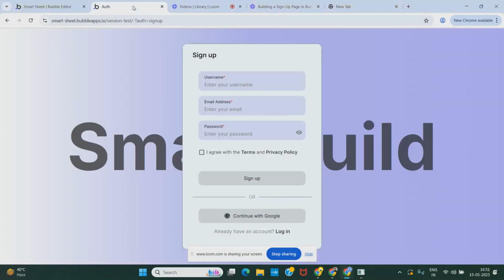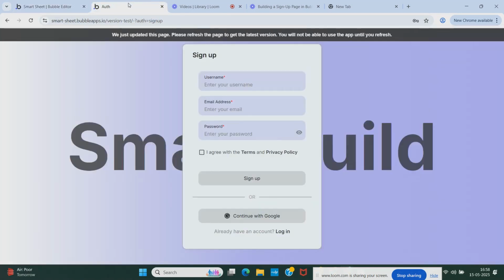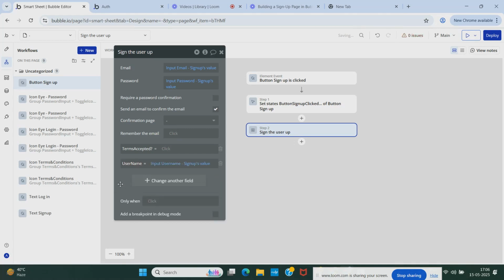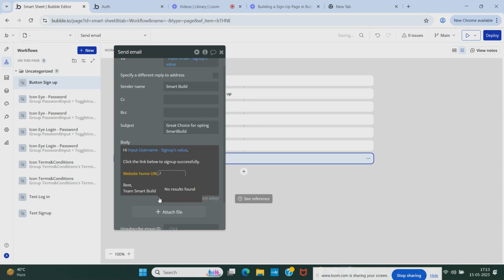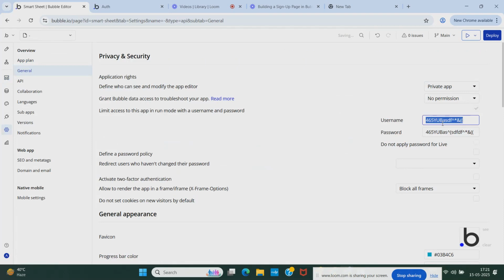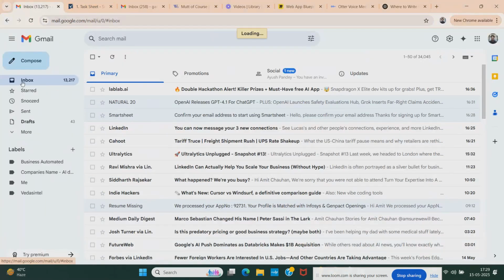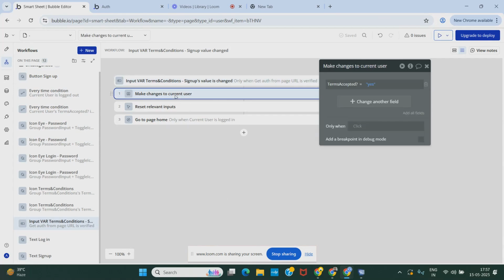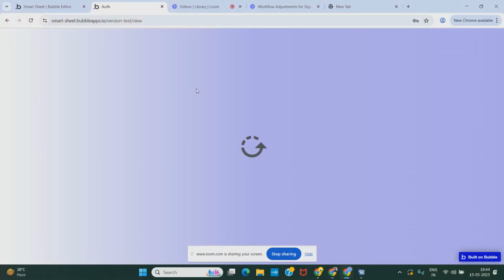User Signup Workflow Setup | How to clone Airtable/Baserow Bubble series Part 2